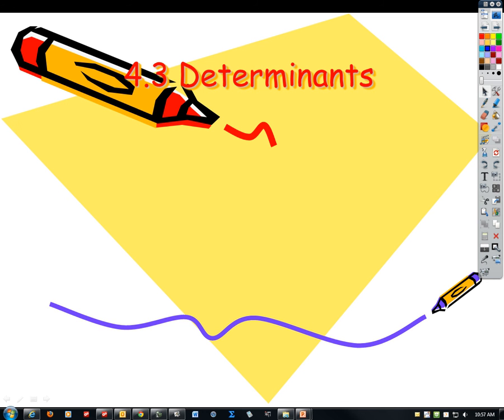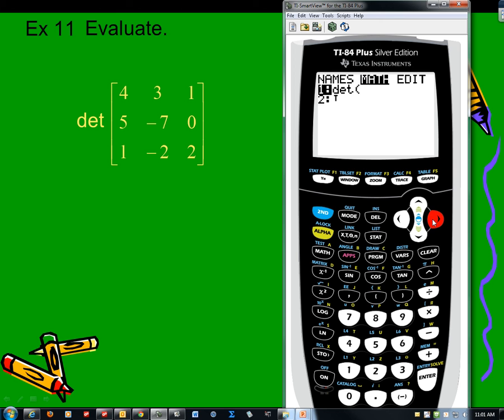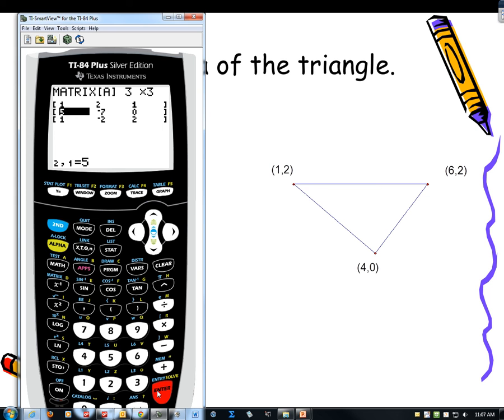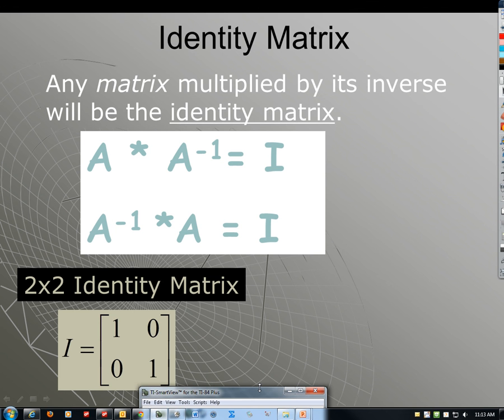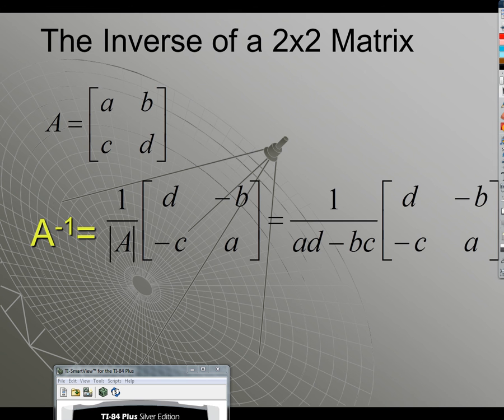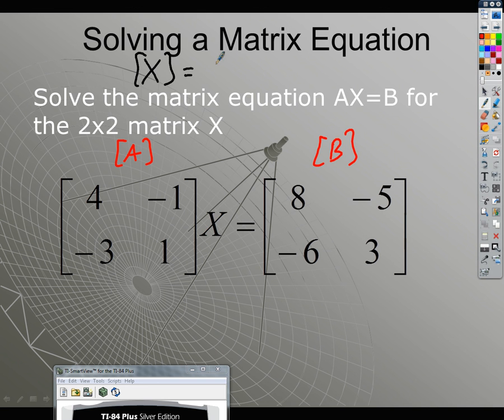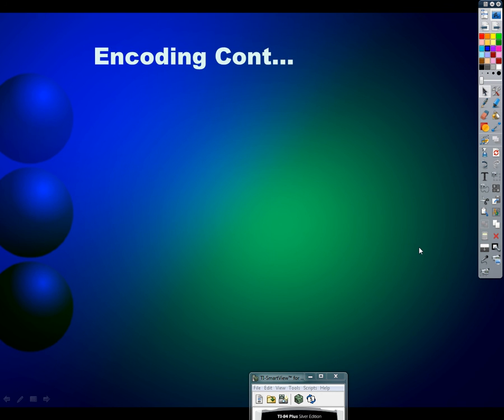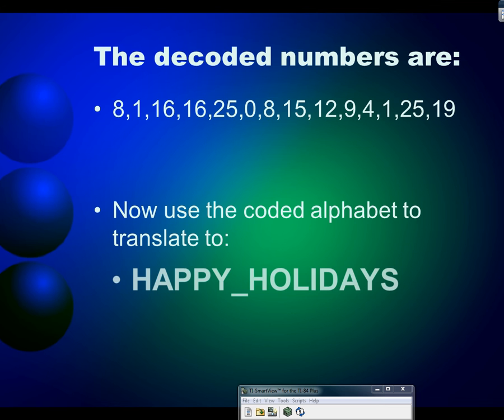2012 12 13 P4